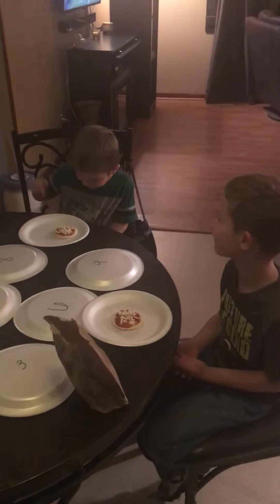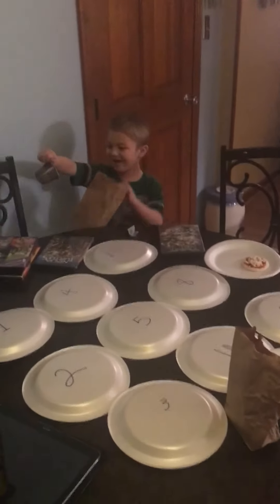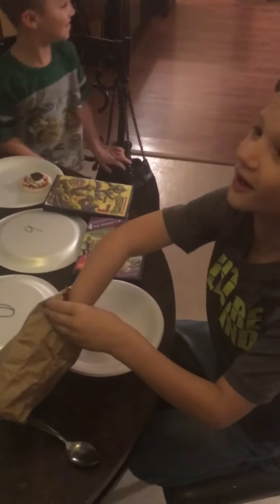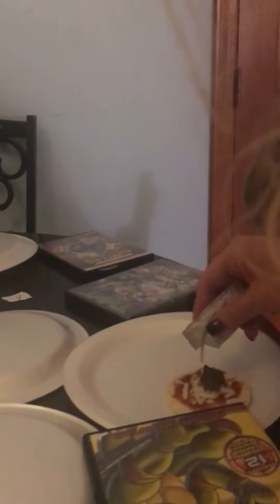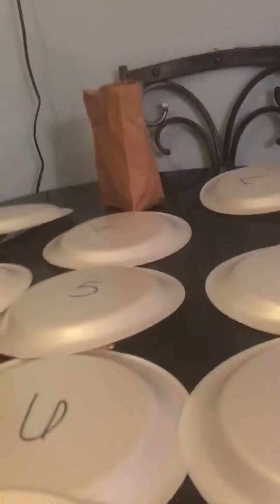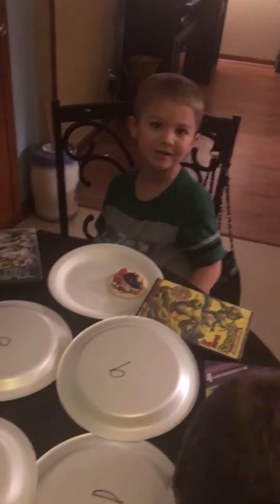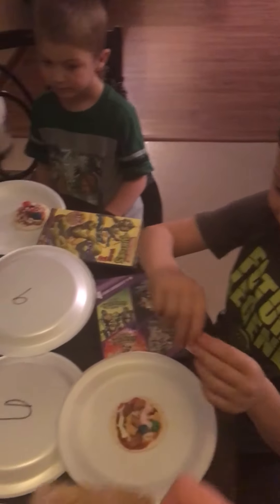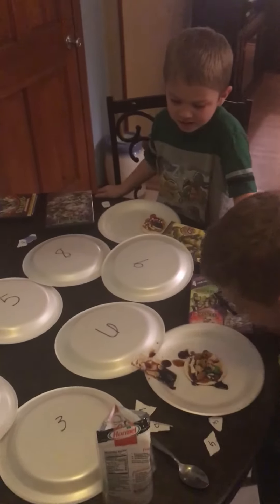Special Lizard & Spidey-Face do the pizza challenge